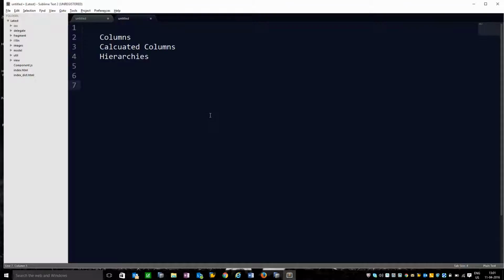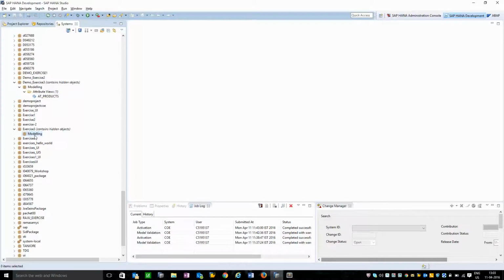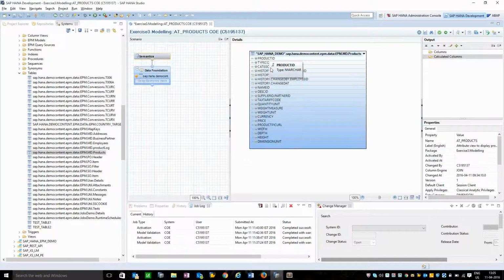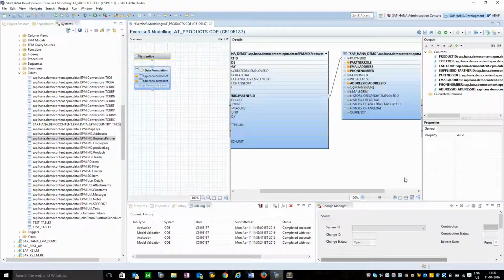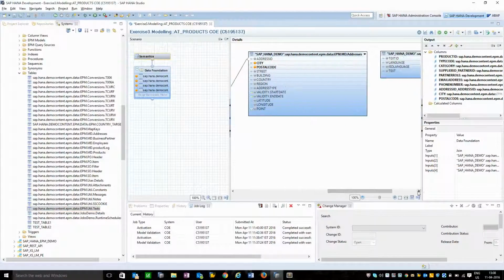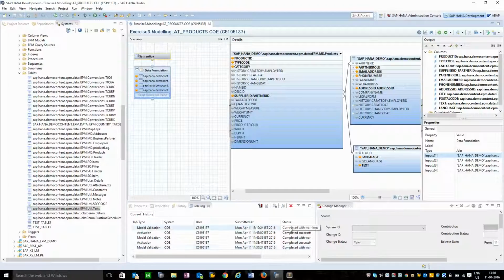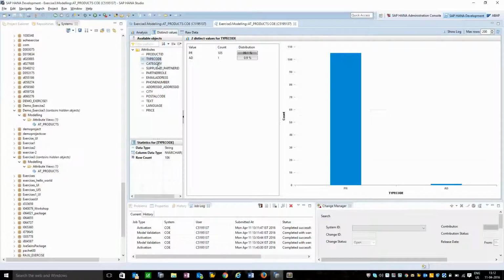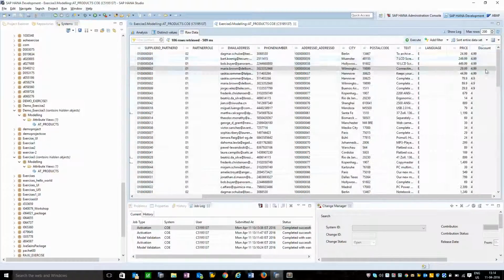Attribute Views - HANA XS